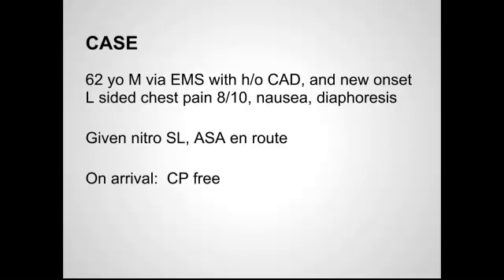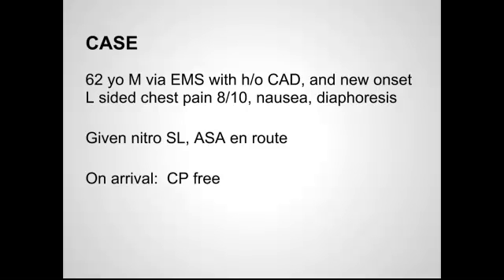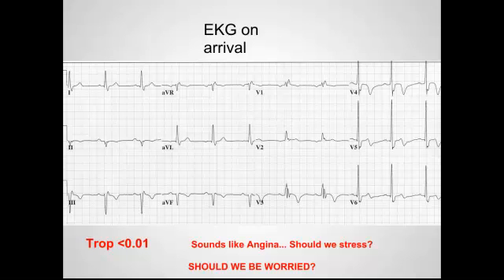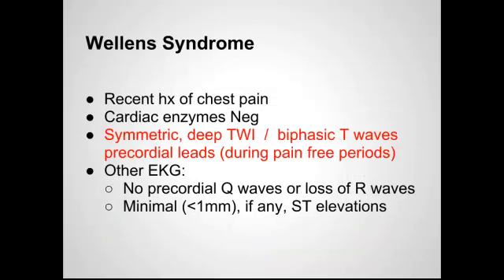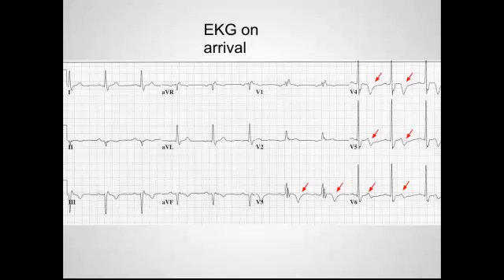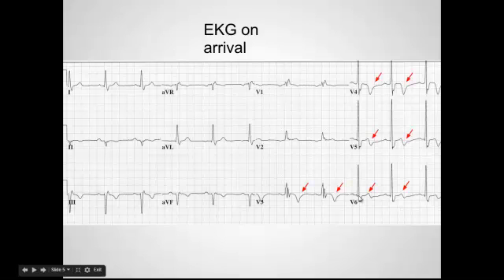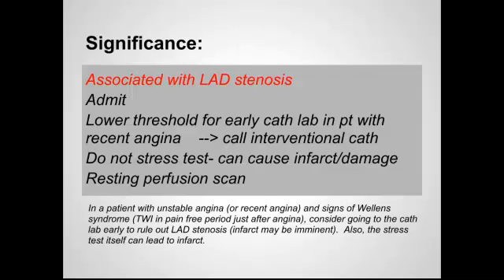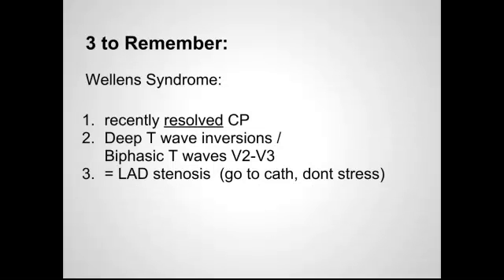Wellens Syndrome: "EM in 5"